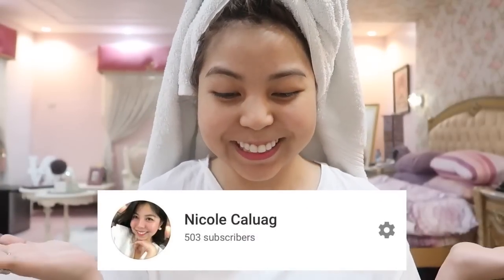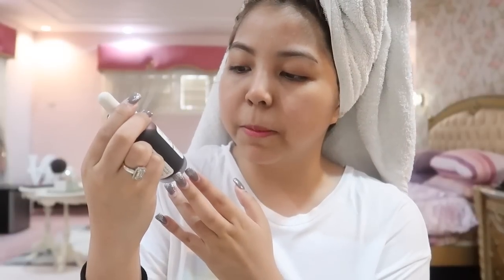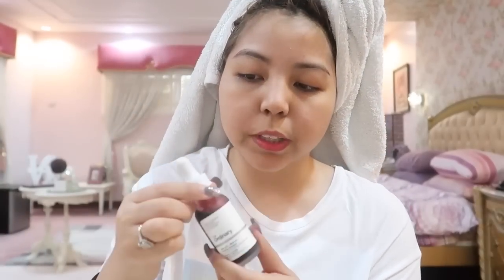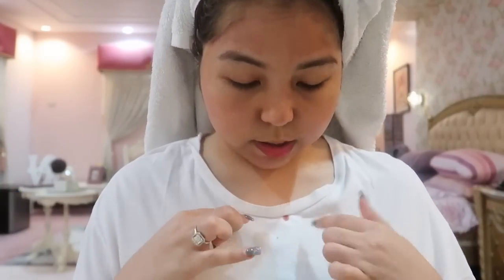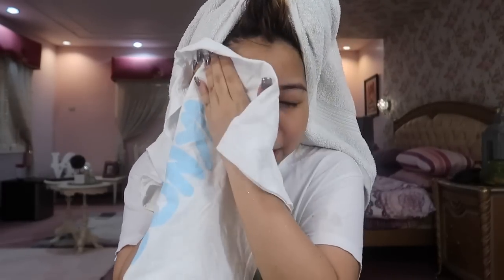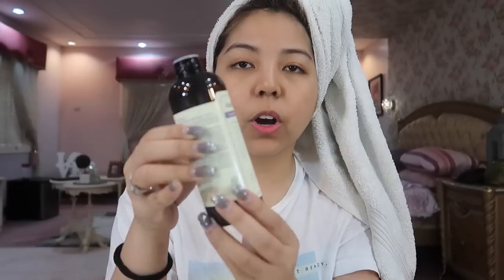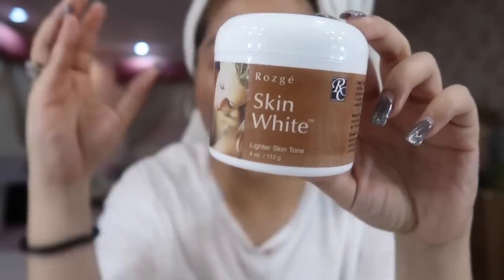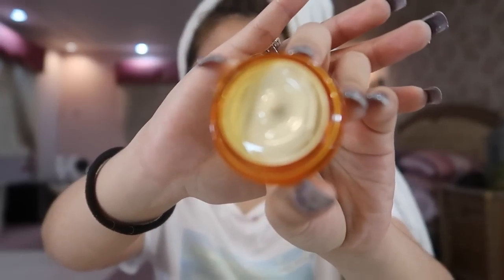SKINCARE ROUTINE + FIRST EVER GIVEAWAY!!!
Skincare products used:

- The ordinary mask peeling solution 600php @barefaced_ph

- Cosrx two in one poreless power liquid 990php (beautymnl)

- Dear Klairs supple prep facial toner 1,150php (beautymnl)

- Rozge Skin white moisturizer

- Ole Henriksen banana bright eye cream 2,800php
(themakeupstoremnl)

- Biore Uv watery essence sunblock 488php (watsons)